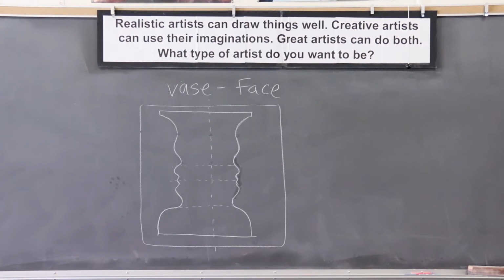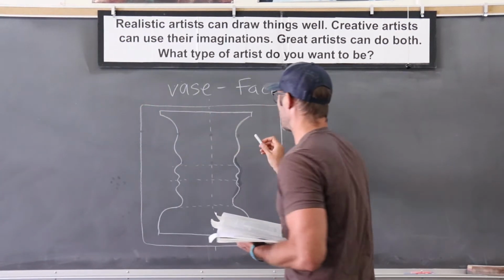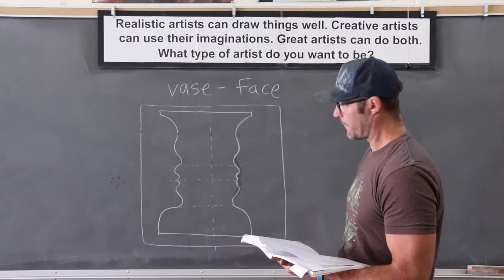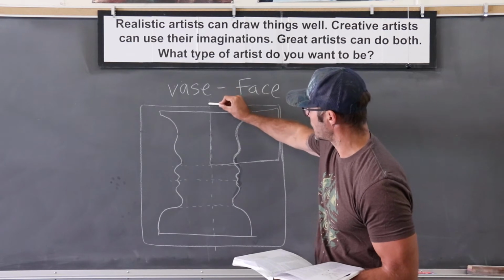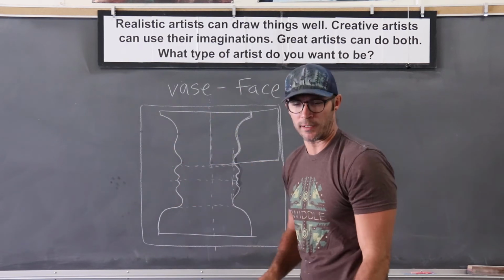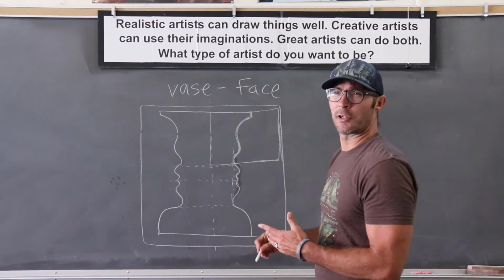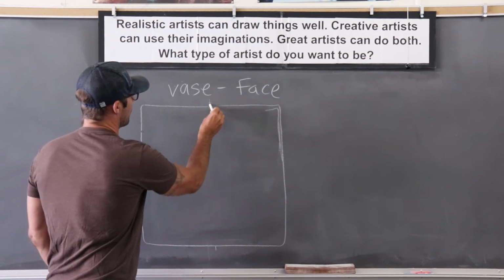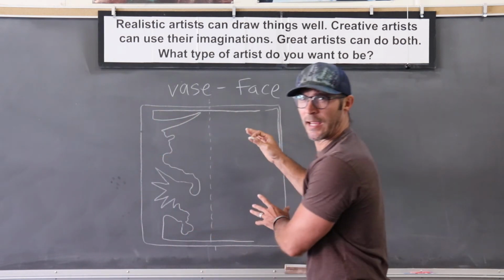Explanation of vase-face drawing and Complex Vase-Face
Here I describe some things that I would be thinking about as I complicated the first (simple) vase-face drawing and then I show how we will do a second (complicated vase-face.